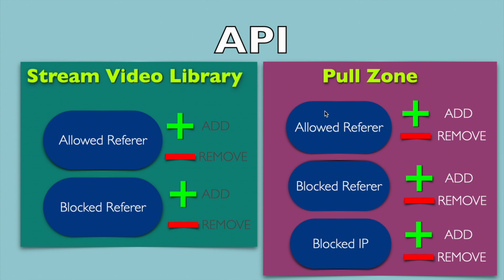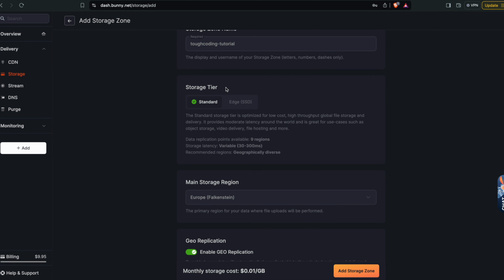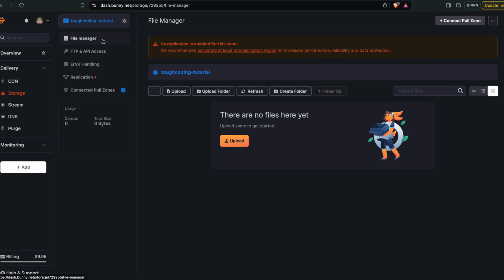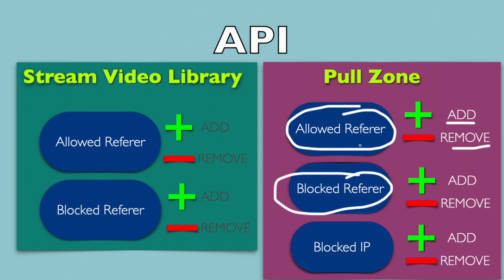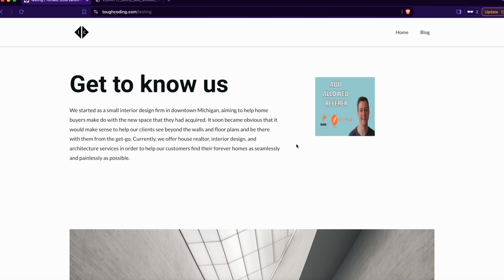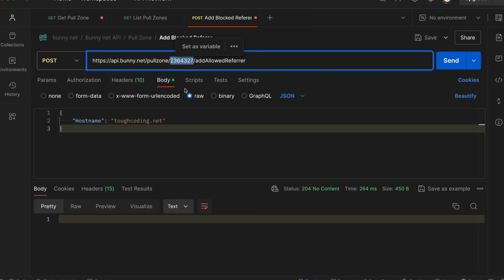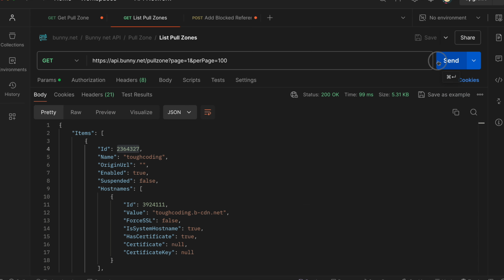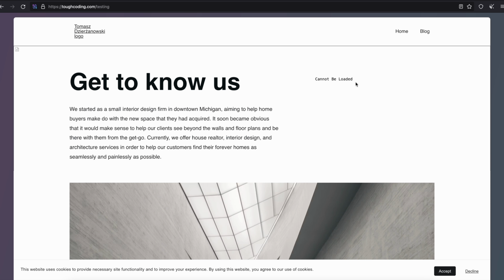Hotlinking protection with bunny.net and API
If you want to protect your valuable content and not let others pulling data from your bunny.net account , watch this video tutorial.

In this video tutorial I am going to show you how apply protection in simple API call and avoid content being hotlinked by your competition.

• 🔐 Signed CDN URLs to lock down file downloads
• 🎥 Token‑protected video embeds—no hotlinking, no leaks

No fluff. Just airtight content protection. ⚡️

chapters:
00:00 - introduction
00:35 - creating storage connected to pull zone
01:50 - uploading example file to storage
02:33 - embedding file from storage on another website
02:55 - API call
04:09 - content protected
04:53 - remember to visit blog toughcoding.net